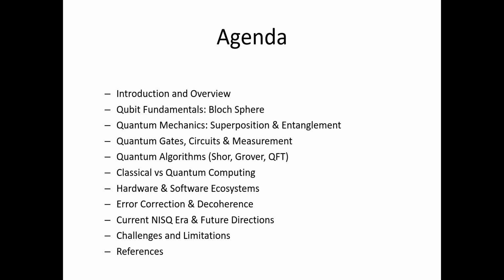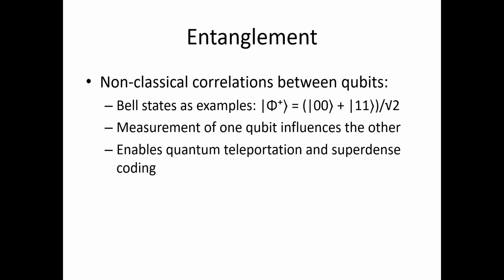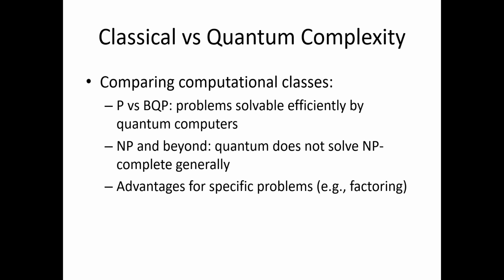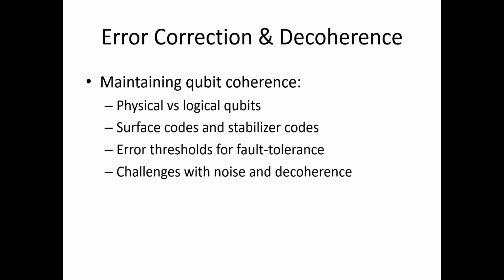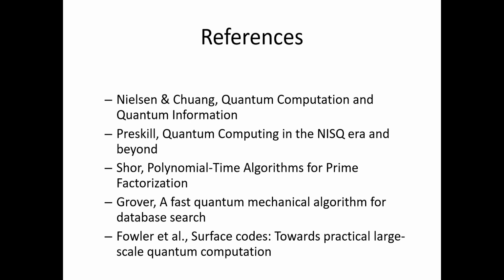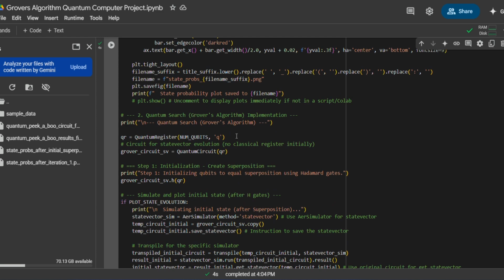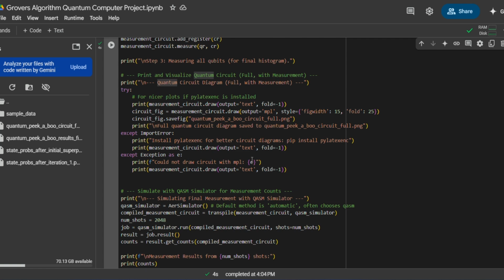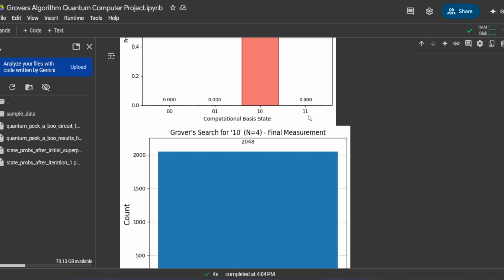CS5250: Quantum Computing Presentation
Final Presentation on Quantum Computing for CS 5250